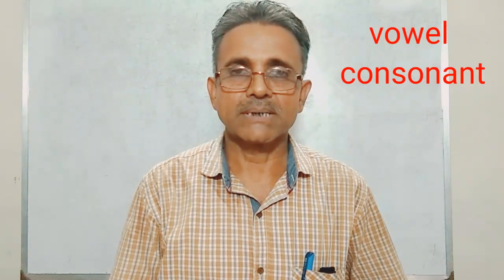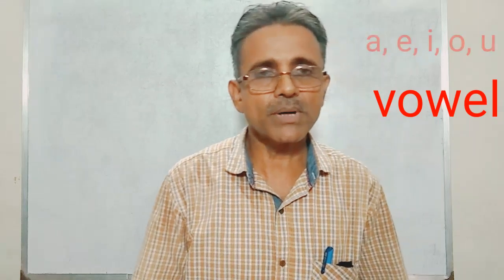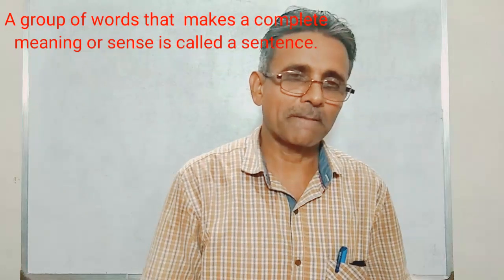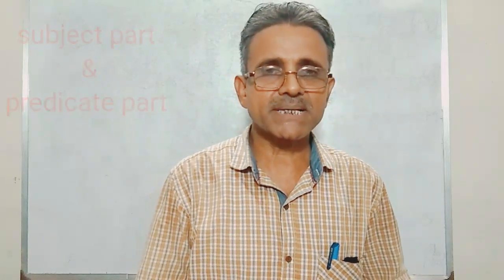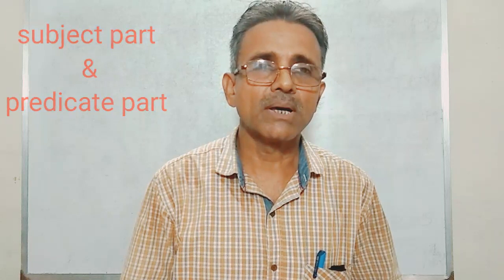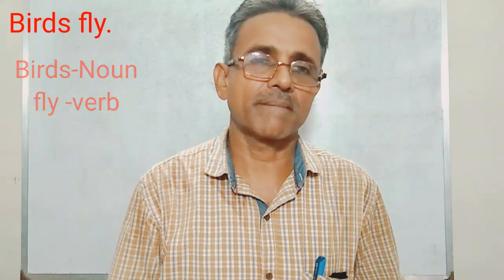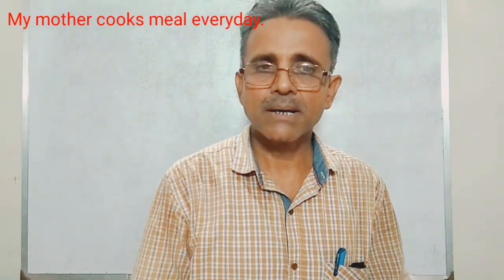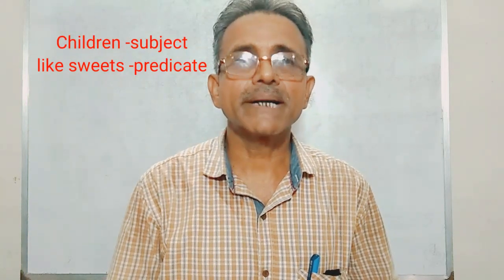Parts of a sentence \\ class- ix\\prt-1\\RN STUDY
PARTS OF A SENTENCE\\ENGLISH GRAMMER \\RN STUDY
BY A.K.MISHRA

Our channel provide online high school classes of another subjects also.

You can get all subjects videoes.

Thanking you. 🙏🙏🙏🙏

Jay Jagannath. 🙏🙏🙏🙏🙏🙏🙏🙏🙏
Jay Raghunath Shikshya Paribar. 🙏🙏🙏🙏